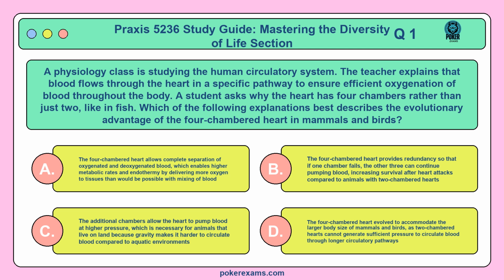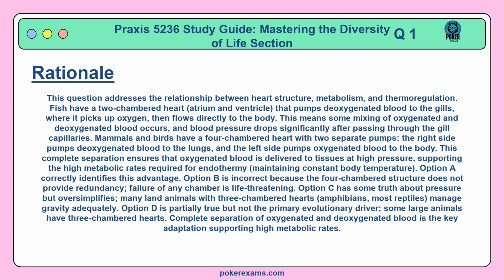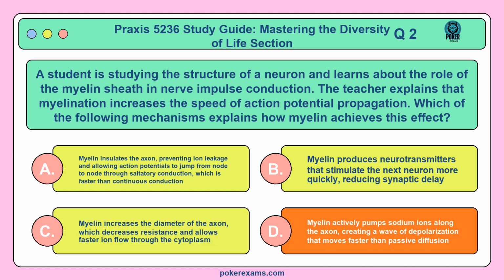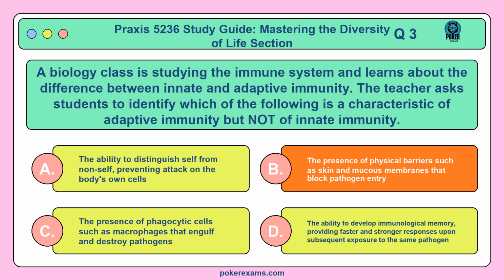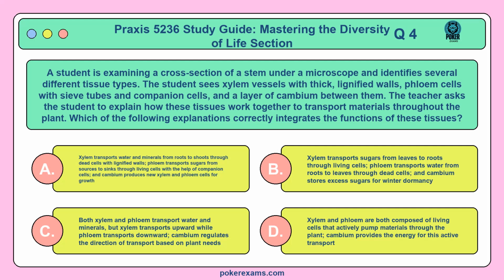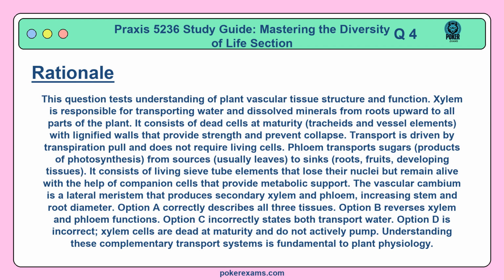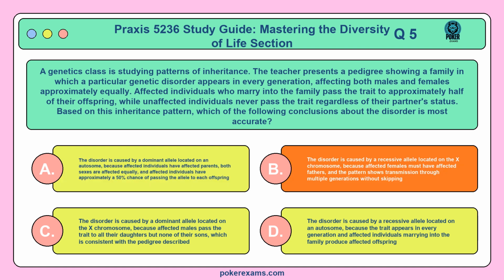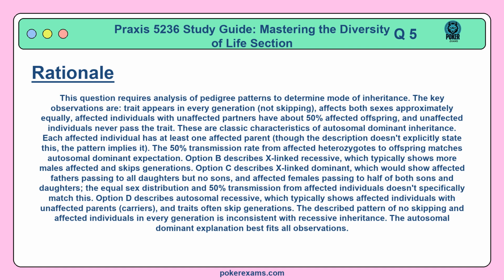Praxis 5236 Exam Prep Praxis 5236 Study Guide Mastering the Diversity of Life Section#praxistipps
Struggling with the Diversity of Life section on Praxis 5236? This video is a complete study guide for mastering one of the most important sections of the Praxis Biology: Content Knowledge (5236) exam. Perfect for future biology teachers and exam takers, this guide breaks down essential topics, high-yield concepts, and strategies to help you confidently answer diversity-related questions.

The Diversity of Life section covers topics such as taxonomy, classification, evolutionary relationships, biodiversity, and characteristics of major kingdoms and phyla. In this study guide, we explain each concept clearly, provide examples, and highlight how questions are typically asked on the exam.

By mastering this section of Praxis 5236, you’ll be able to:

• Identify and classify organisms using taxonomy and systematics
• Understand major evolutionary relationships across kingdoms and phyla
• Recognize characteristics of plants, animals, fungi, protists, and bacteria
• Apply critical thinking to diversity questions on the exam
• Boost confidence and accuracy in answering high-yield questions

Topics Covered in the Diversity of Life Section

Taxonomy & Classification – Kingdoms, domains, phyla, species concepts

Evolutionary Relationships – Phylogenetic trees, common ancestry, cladistics

Characteristics of Major Groups – Plants, animals, fungi, protists, bacteria

Biodiversity & Adaptations – Variation, adaptation, ecological roles

Exam Strategies – Diagram interpretation, multiple-choice tips, key terms to memorize

Why This Study Guide Matters

The Diversity of Life section is high-yield on the Praxis 5236 exam. Understanding it allows you to:

• Answer taxonomy and classification questions efficiently and correctly
• Apply evolutionary reasoning across biology topics
• Reduce mistakes by understanding patterns and relationships
• Strengthen overall exam performance and confidence

Perfect For

• Students preparing for the Praxis 5236 Biology exam
• Aspiring biology teachers seeking certification
• Anyone wanting a focused study guide for the Diversity of Life section
• Test-takers looking for high-yield tips, examples, and exam strategies